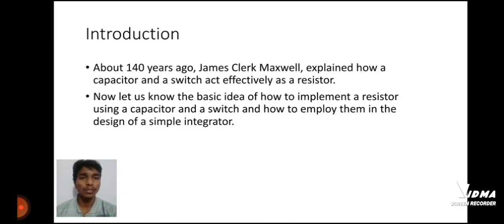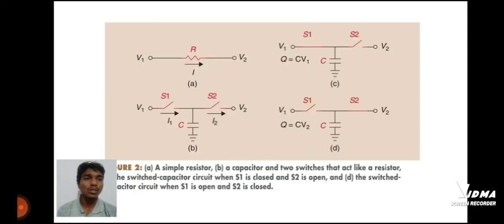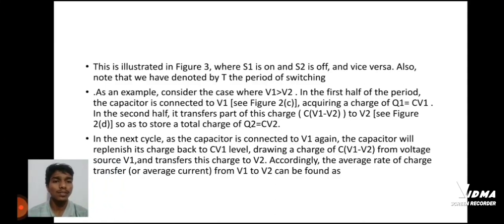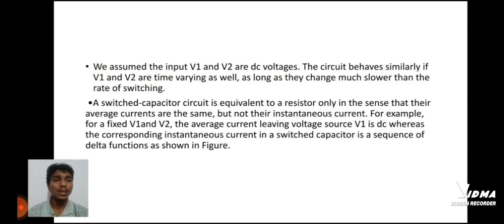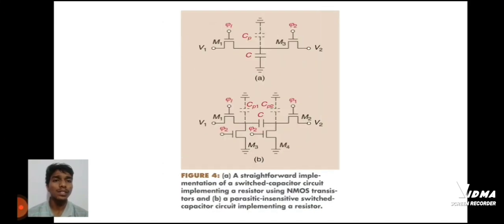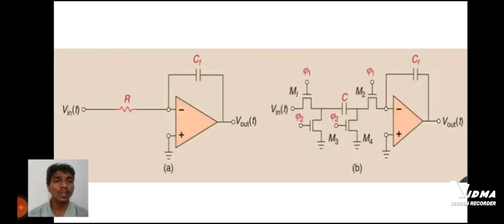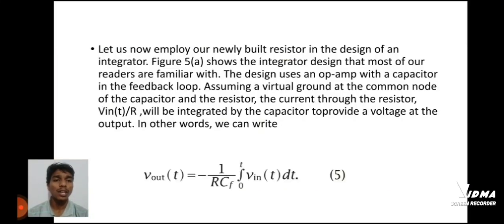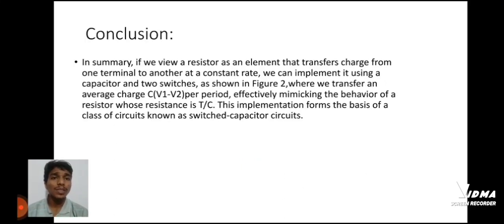capacitor as resistor (edc)